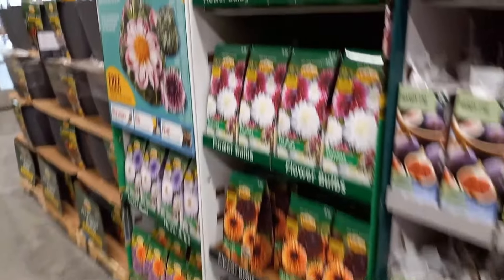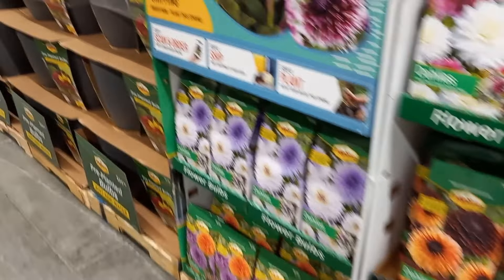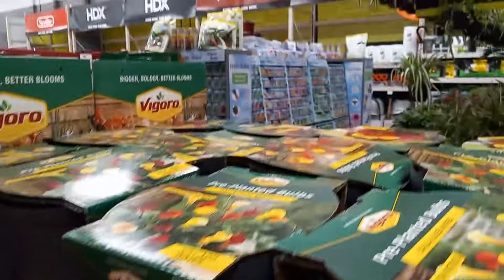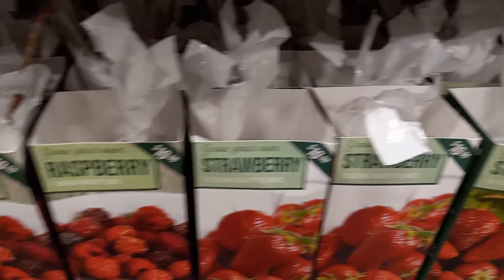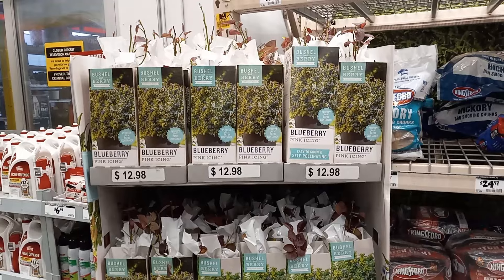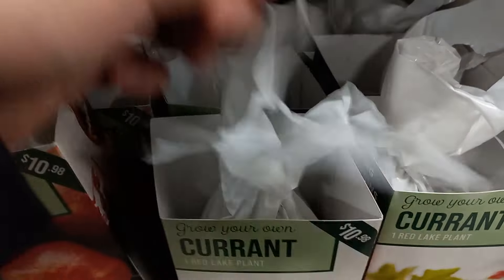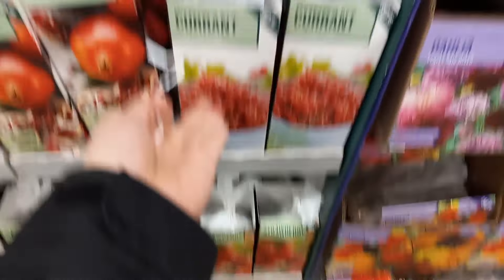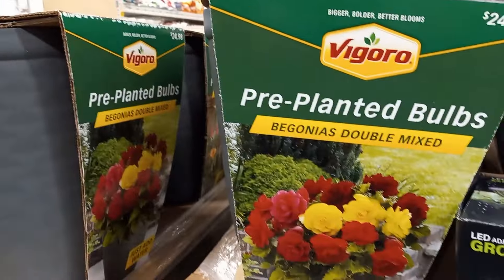Now's the BEST Time To Expand Your Garden For Cheap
Support Me!